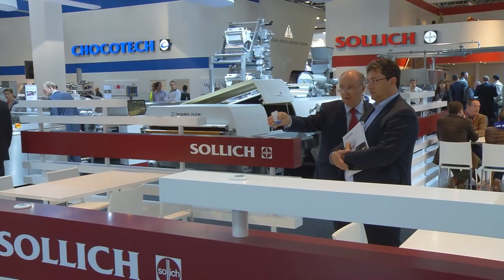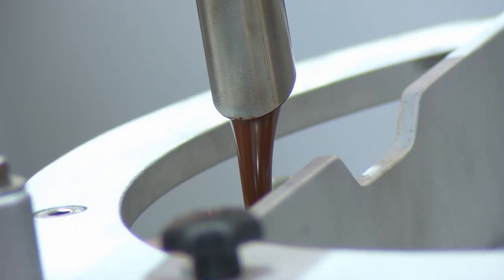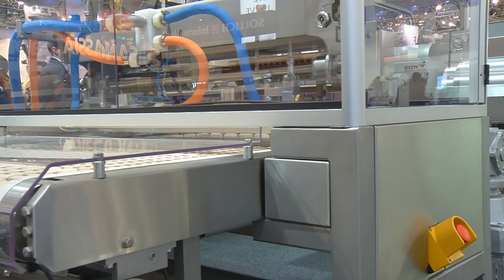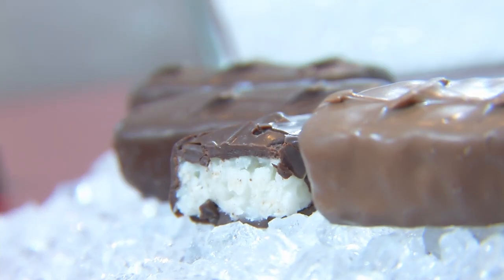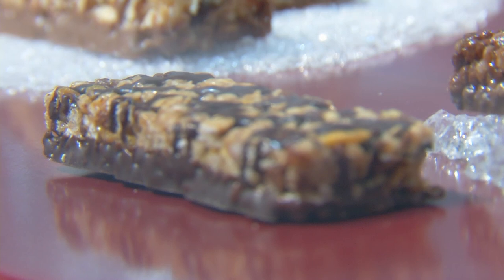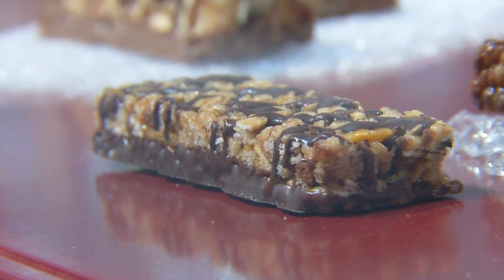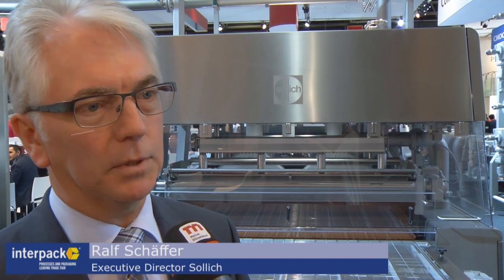interpack 2014: Sollich and its innovations in chocolate processing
The company Sollich considers interpack and its every three years occurrence as the innovation milestone for the packaging branch. Therefore, the company arrived with many innovations for the chocolate processing world. Executive Director Ralf Schäffer introduces one machine and its special features.